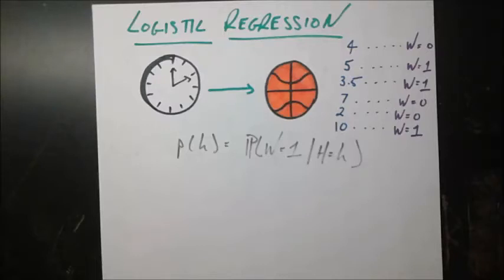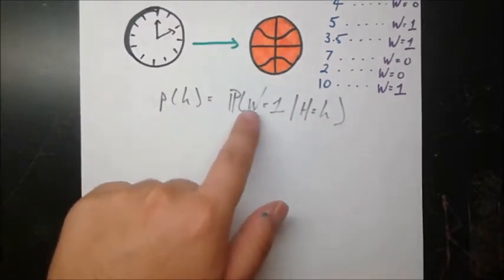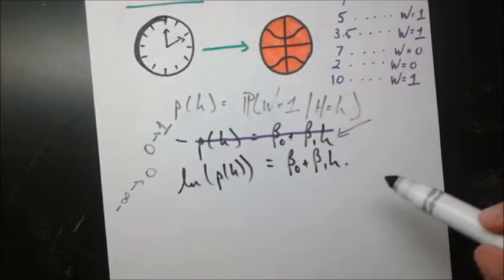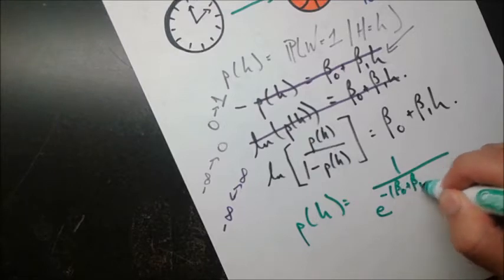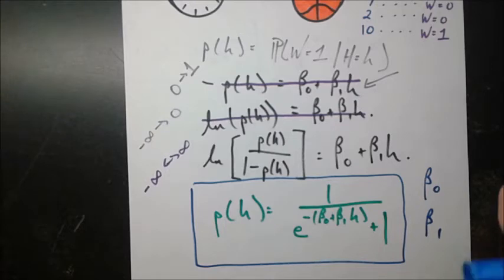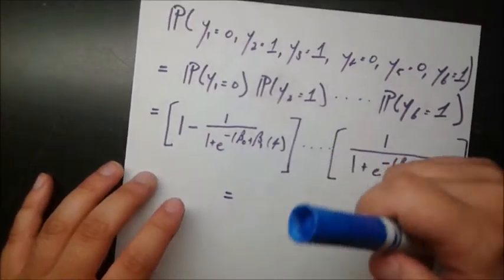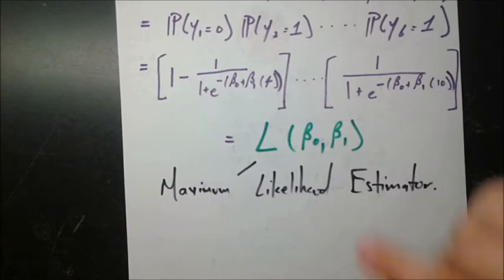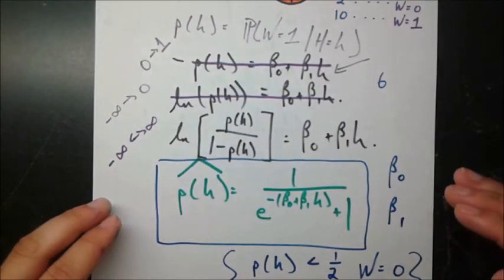Logistic Regression - Predicting Basketball Wins